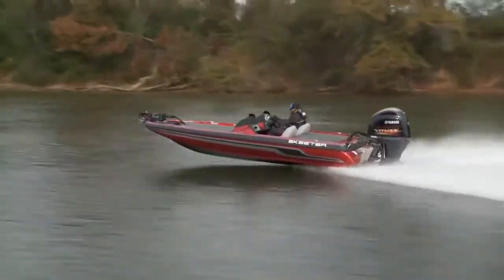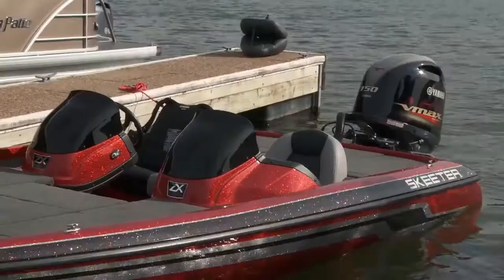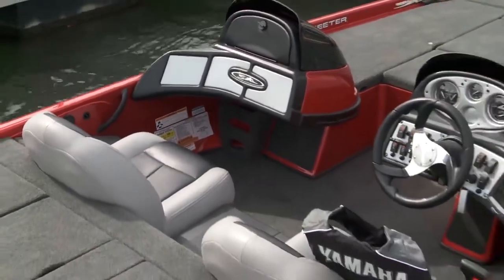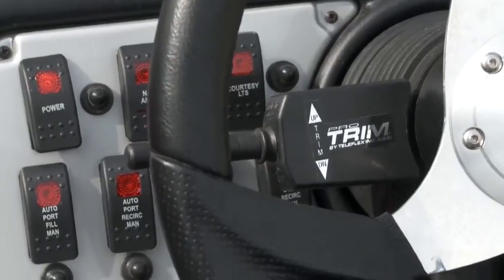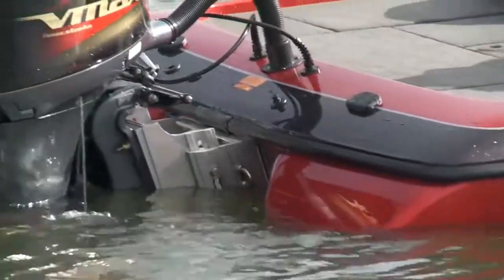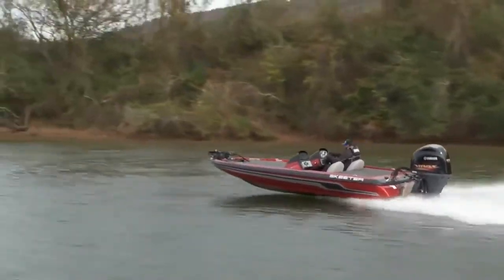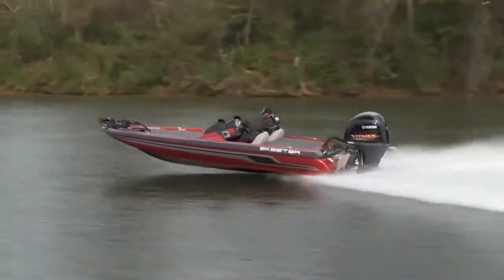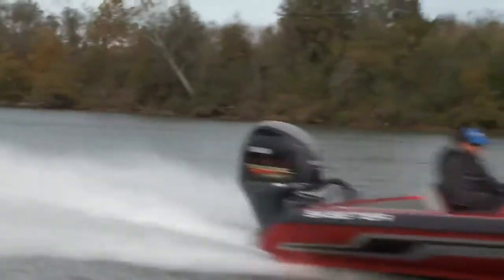2013 Skeeter ZX190 | Boat Review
The helm really stands out in this 2013 Skeeter ZX190. This boat sports a hot foot throttle, steering wheel trim, and gauges to keep an eye on the systems while you're blasting down the lake. Watch Matt Spencer's full on the water boat review.